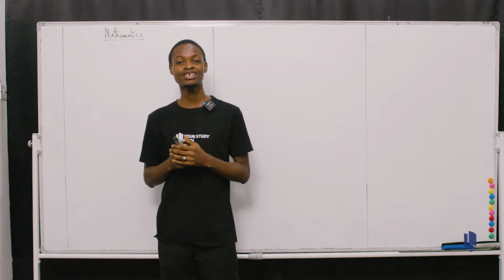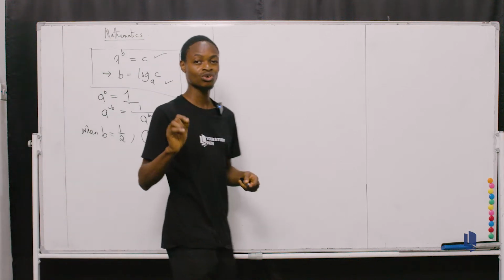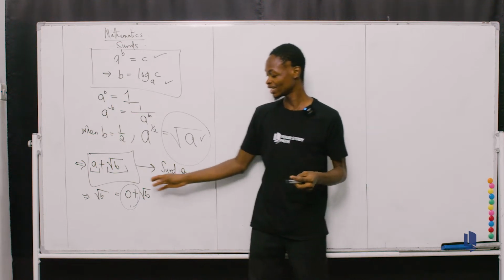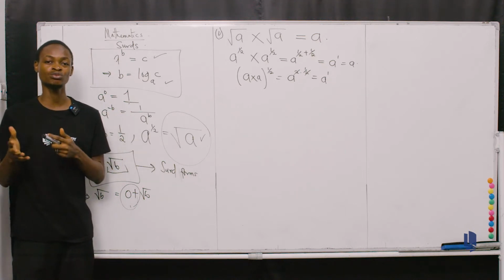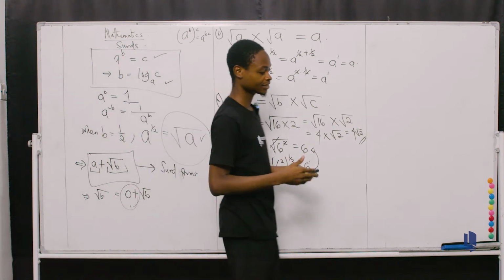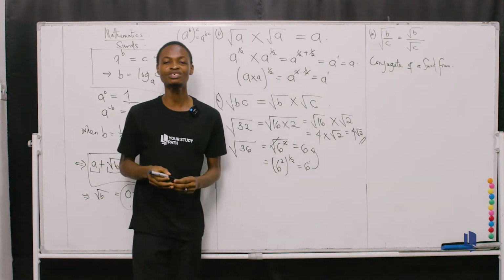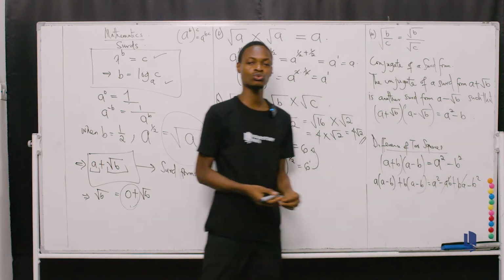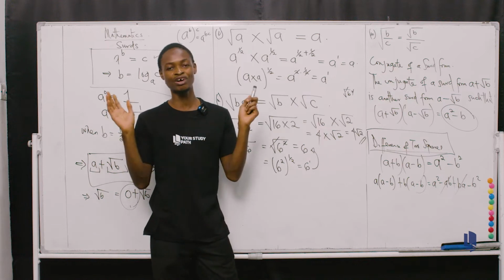Mathematics Past Questions Review | JAMB 2026 Tutorial | JAMB Lesson Online 2026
Welcome to JAMB Lesson Online 2026! In this Mathematics tutorial, we review past questions from previous JAMB examinations to help you prepare effectively for your upcoming JAMB UTME, WAEC, NECO, and GCE 2026 Mathematics exam. Reviewing past questions is one of the most effective study strategies for JAMB preparation, as many question patterns and topics are repeated across different exam years.

In this comprehensive review session, we solve and explain multiple past questions covering key topics in the JAMB Mathematics syllabus. Each question is broken down step by step so you understand not just the answer, but the method and reasoning behind it. We cover topics such as algebra, geometry, trigonometry, statistics, and number theory, which are the most frequently tested areas.

This tutorial helps you identify common question patterns, learn time-saving techniques, and avoid the mistakes that many candidates make during the exam. Whether you are doing your final revision or starting your preparation, this past questions review will give you a strong advantage.

TIMESTAMPS:
0:00 Introduction to Past Questions Review
2:00 Algebra Past Questions
5:30 Geometry Past Questions
9:00 Trigonometry Past Questions
12:30 Statistics Past Questions
16:00 Number Theory Past Questions
18:30 Tips for Answering JAMB Maths Questions
20:00 Summary and Final Tips

Ready to pass your exam in one sitting? Access ALL full-length classes, expert notes, practice questions, and more on yourstudypath.com — only N5,000 for everything you need to succeed!